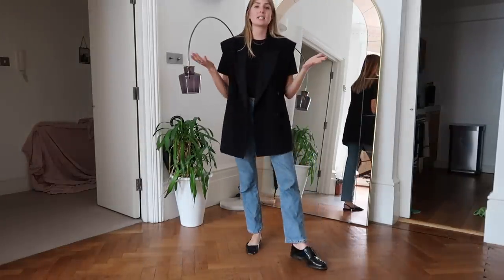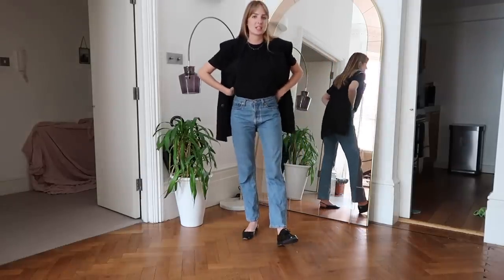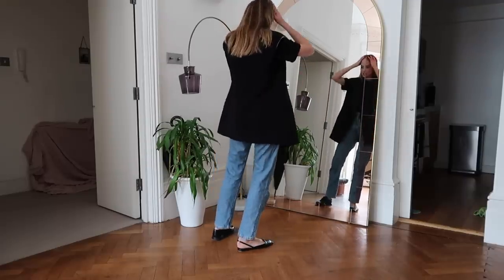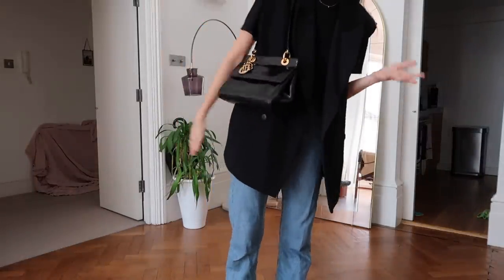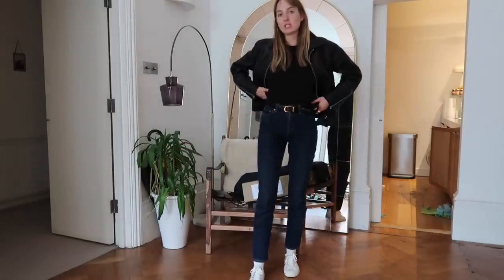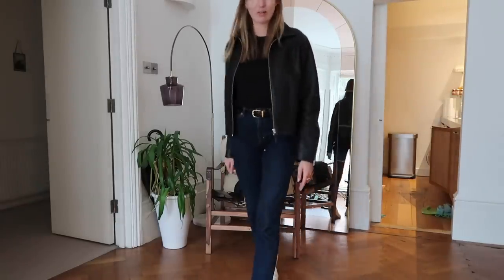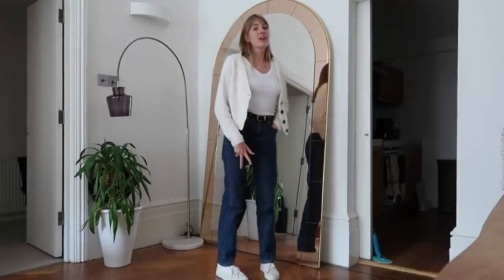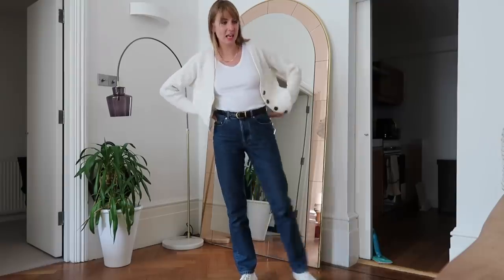Outfits Of The Week | Lizzy Hadfield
DAY 1

Raey Blazer

Charles and Keith shoes (gift)

DAY 2

Weekday Jeans

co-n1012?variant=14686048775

DAY 3

APC Jeans

Stories cardigan (gift)

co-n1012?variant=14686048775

Elleme bag (gift)

DAY 4

Vince trousers (gift)

Arket t shirt

Jimmy choo heels

DAY 5

Faithful trousers

Everlane jumper (gift)

Arket sandals (gift)